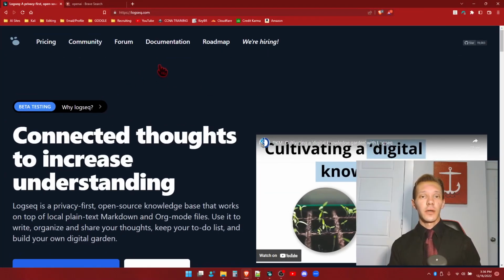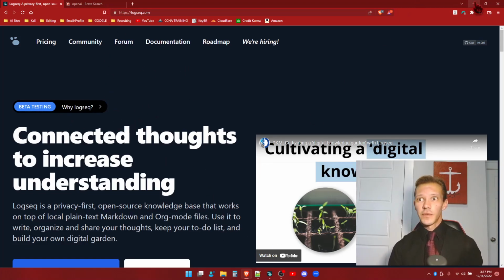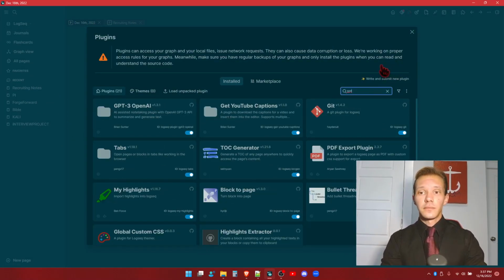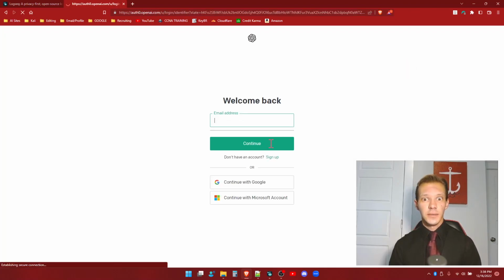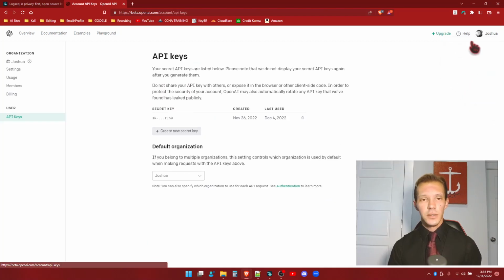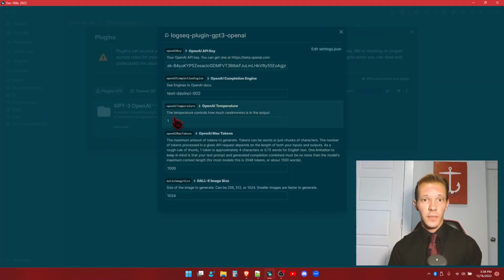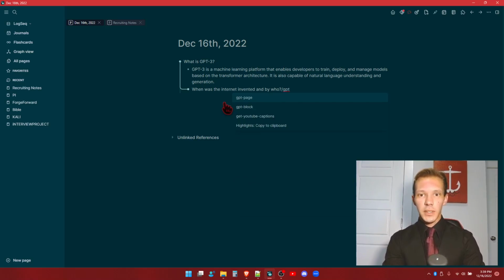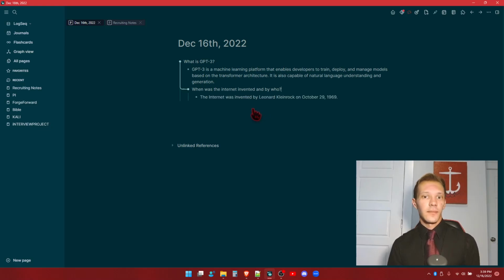Got AI? It Can be yours....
Hi, In this video I explain how to install GPT-3 into your logseq note taking app. We will be installing AI into your notes to make you more efficient in your everyday life, and be ahead of the curve!

Creator: Brian Sumpter

Steps:
How to setup GPT-3 in LogSeq

1: Download Logseq app on windows or Mac
2: Select a folder where you want to store your notes ( this can be anywhere you would like)
3: Open Logseq
4: Click Plugins, then the three lines
5: Search for then InstallGPT-3- OpenAI by Brian Sunter
6: Then go to openAI website and create your account
7: Then go to your account menu and and click on API keys
8: Just Copy your secret key
9: Go back to logseq and the plugins menu and find the gpt-3 again
10) Click on wheel icon and open setting
11) Paste API Key in the top field
12) And your all set!

Our Mission here on this channel is to be of service and help as many people as I can through all the mistakes I have made throughout my journey to becoming the IT professional you see today. If I can help just one person maybe not make the same mistakes I have made, then thats one more than I had yesterday.

Underestimated as it is, your description box on YouTube is THE most important thing to pay attention to and optimize to rank in search if you want to get views on YouTube and grow your youtube channel. Your YouTube description box is what tells viewers and the YouTube algorithm what your video is about and what kinds of viewers to recommend your video to!

So in this video I'm sharing with you all the introduction to my channel about learning technology made simple!

Welcome TechTutorials A.I.